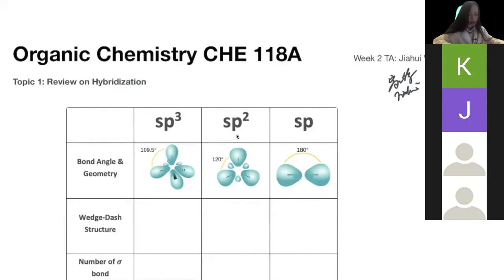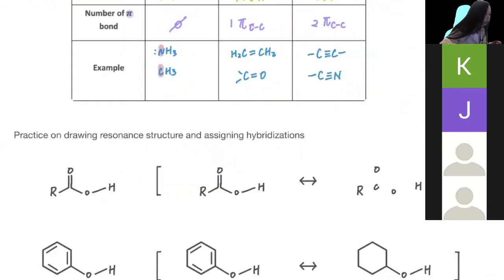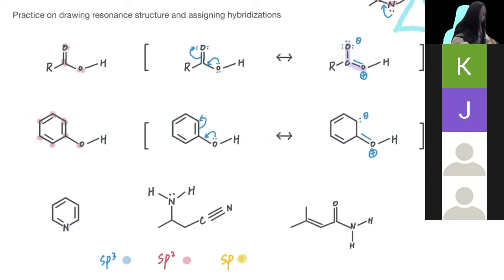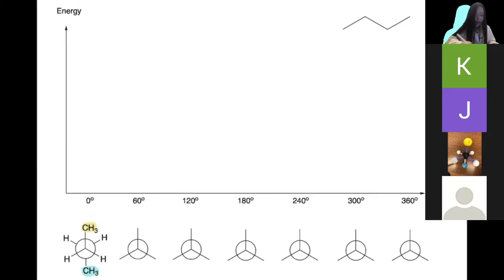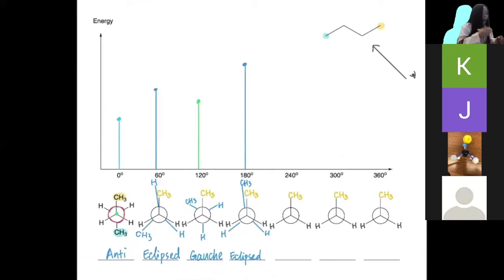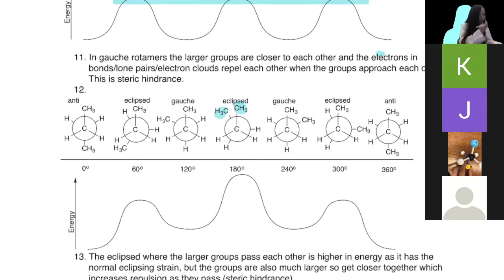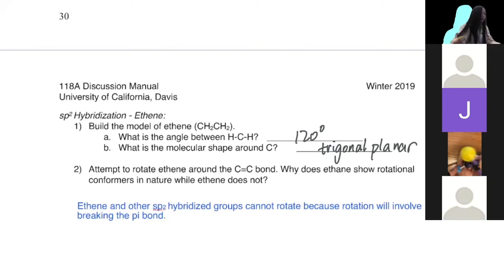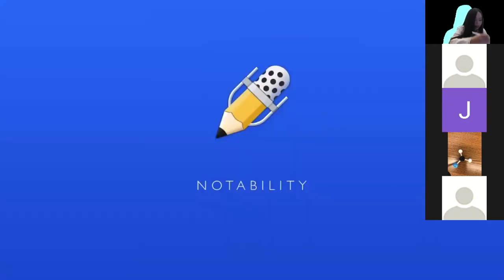Discussion 2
Hybridization/Newman Projection